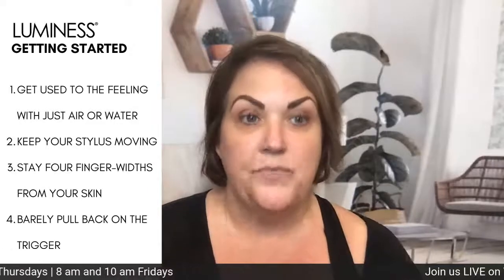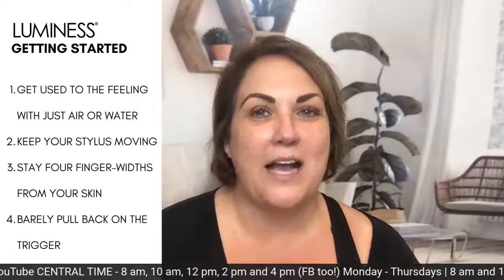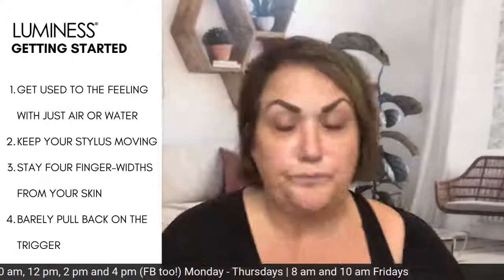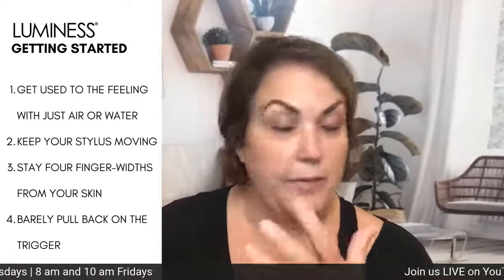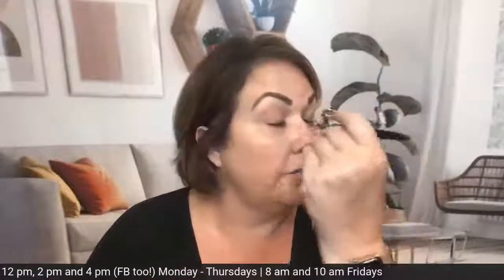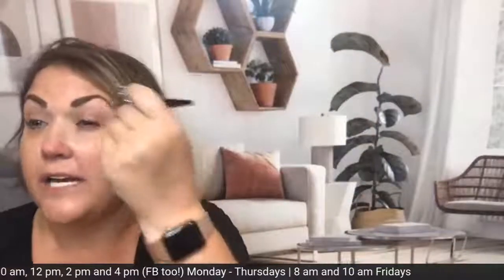LIVE How To: Airbrush + Starter Kit